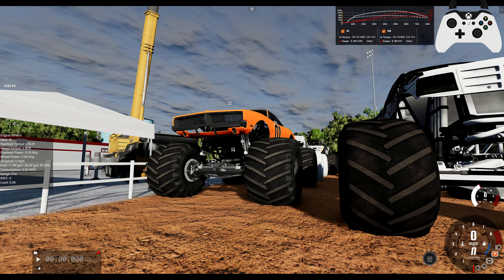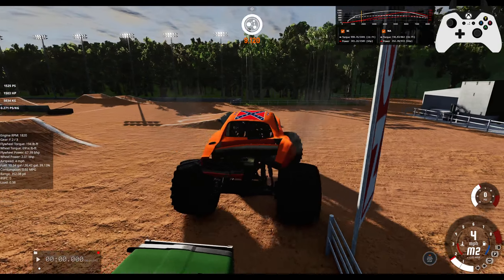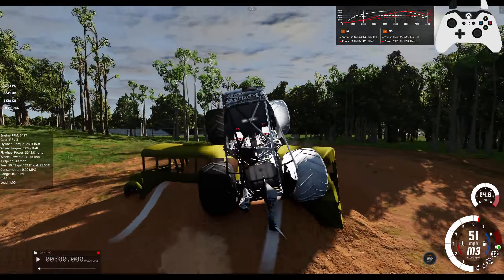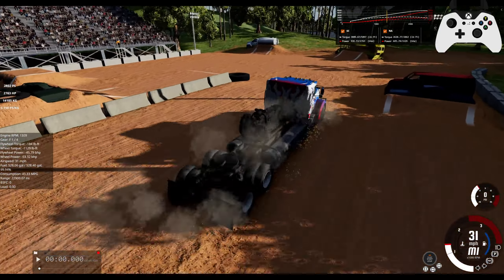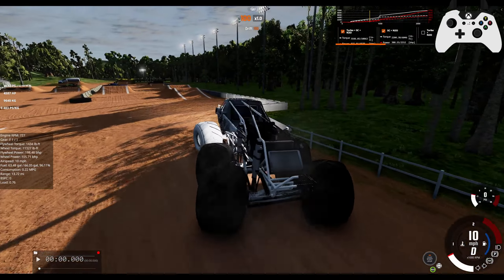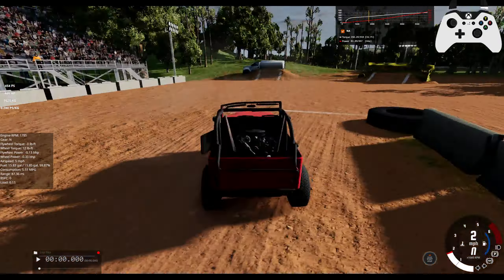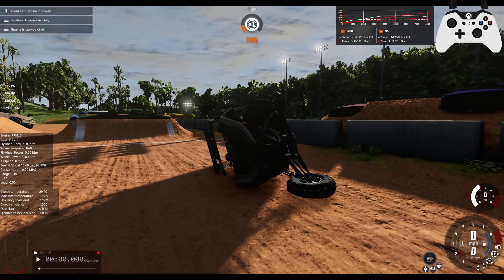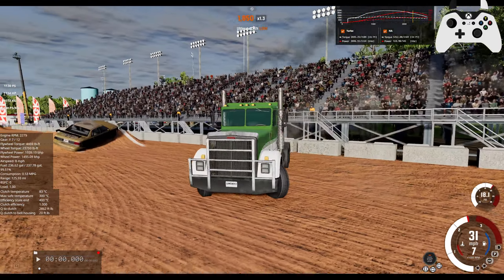BeamNG.Drive Monster Jam; gb Packs 9.0 OUT NOW! Dodge Charger, T-series V12s & Much MUCH More!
MASSIVE Updates!!! Make sure to delete 454TBI.zip, 540Gavrils.zip and MoreBoost6.0.zip from your mods folder to avoid conflicts! also check out the beam-monsters discord announcements page to find out more about Skinner's Charity Event!

Q: what?
A: what?